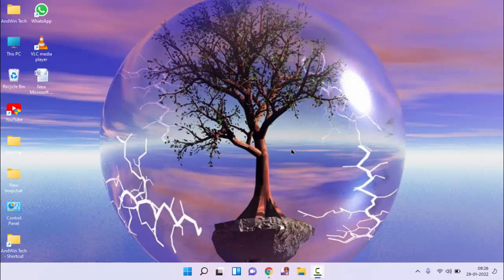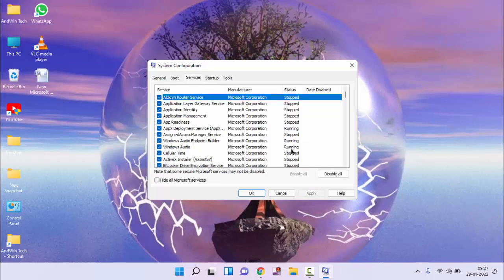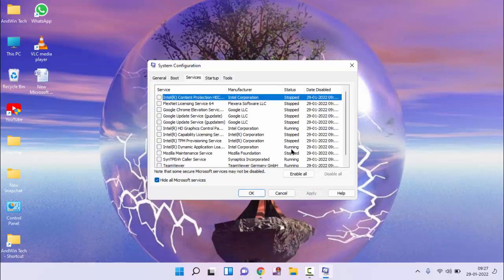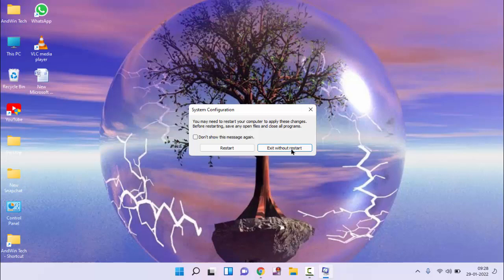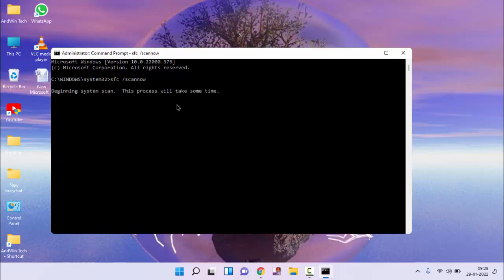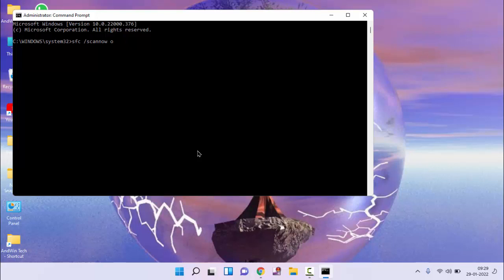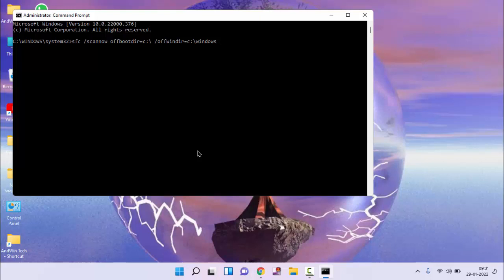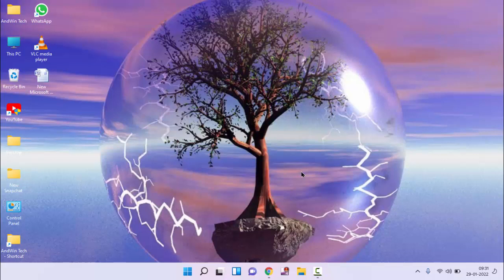How to Fix The Exception Unknown Software Exception 0x0434352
Fix The Exception Unknown Software Exception 0x0434352

How to Solve The Exception Unknown Software Exception 0x0434352

Type this command in Command Prompt Window
1. sfc /scannow
2. sfc /scannow /offbootdir=c:\ /offwindir=c:\windows